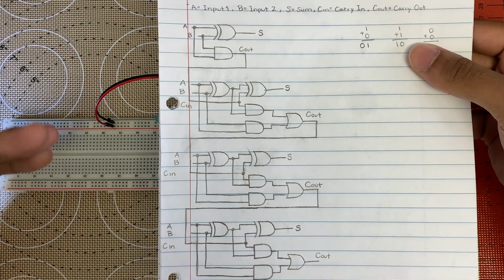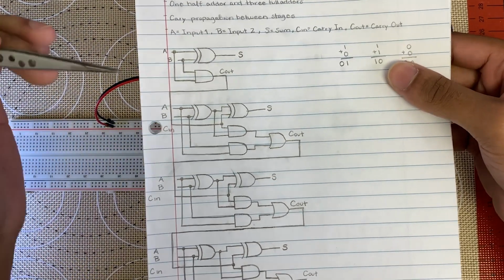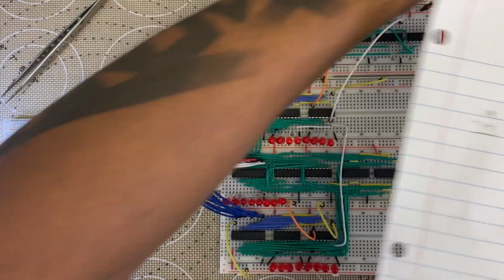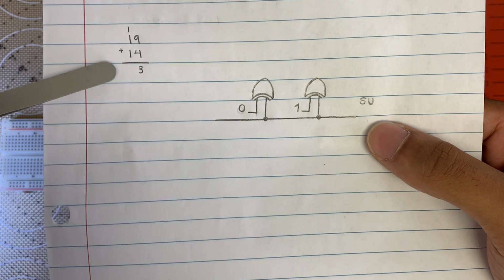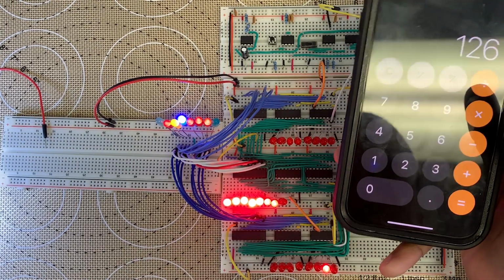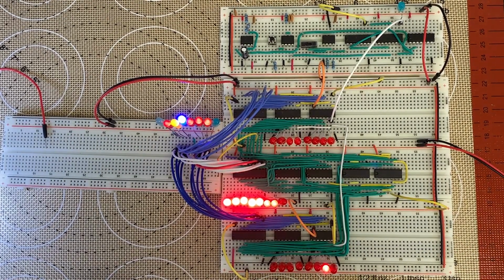Ben Eater 8-bit Computer - Arithmetic Logic Unit (ALU)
In this video, we're tackling the construction of an 8-bit Arithmetic Logic Unit (ALU) on a breadboard. You'll get a grasp of how it operates and a breakdown of all the connections.  ALUs handle arithmetic and logical operations in a computer's central processing unit (CPU). Essentially, ALUs perform tasks like addition, subtraction, AND, OR, and XOR operations, playing a crucial role in executing the instructions that power your computer

0:00 Introduction
0:53 How Computers Add Numbers
3:35 How Computers Subtract Numbers
8:37 Testing the ALU
11:09 Negative Numbers in Binary